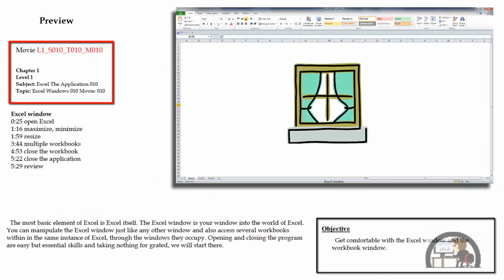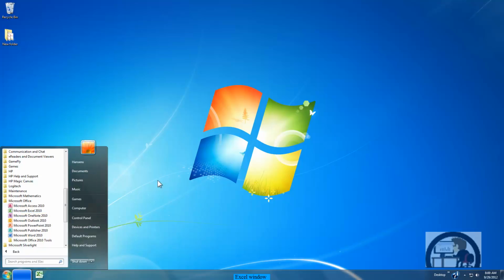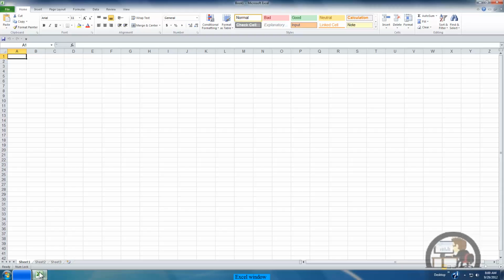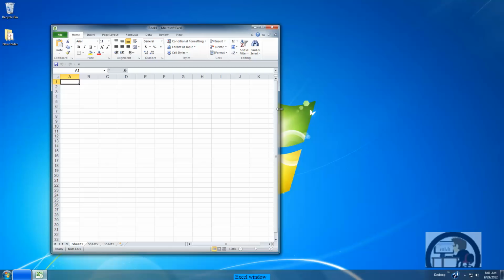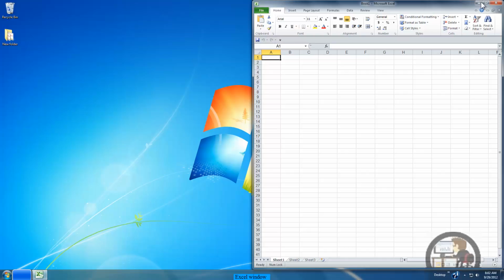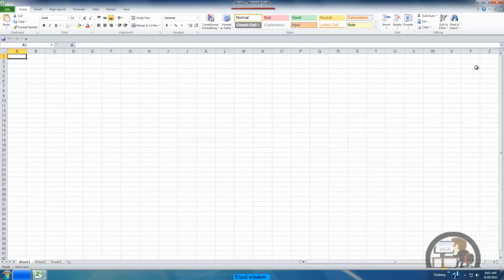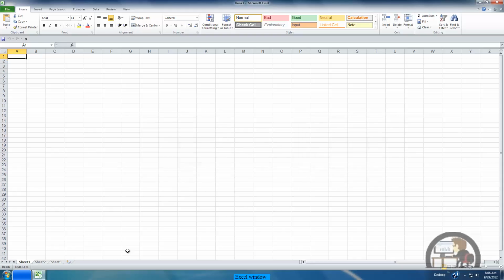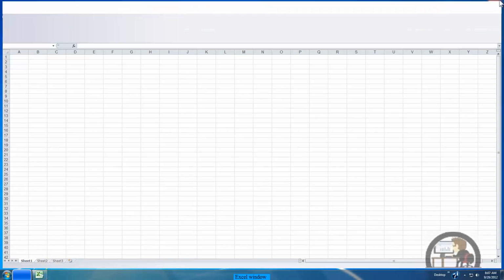L1_S010_T010_M010 - Excel The Application - Excel Windows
The most basic element of Excel is Excel itself. The Excel window is your window into the world of Excel. You can manipulate the Excel window just like any other window and also access several workbooks within the same instance of Excel, through the windows they occupy. Opening and closing the program are easy but essential skills, and taking nothing for granted, we will start there.